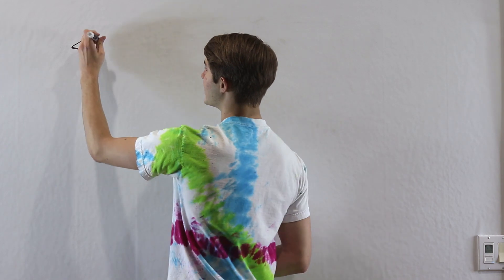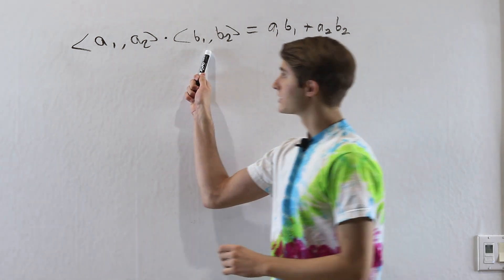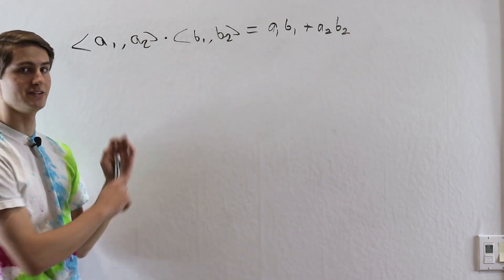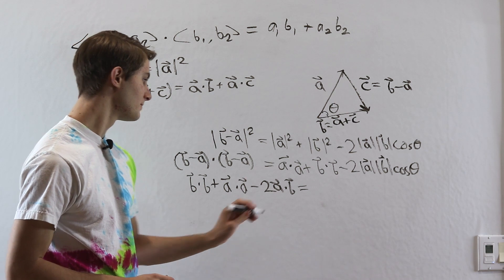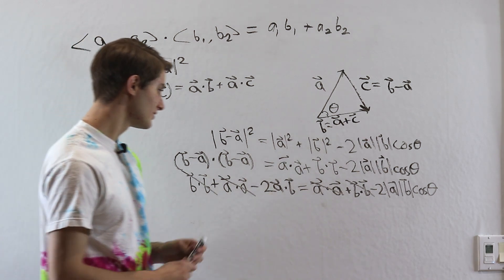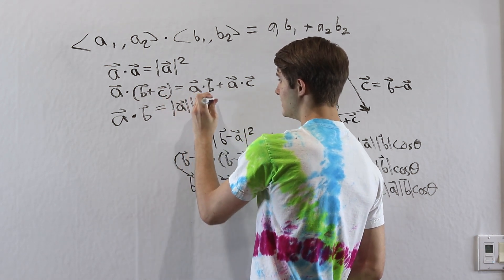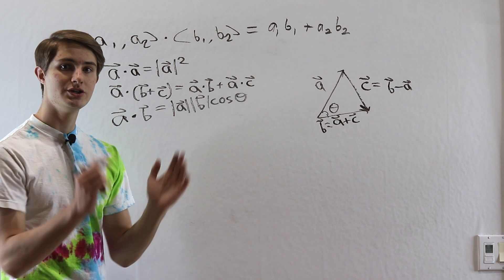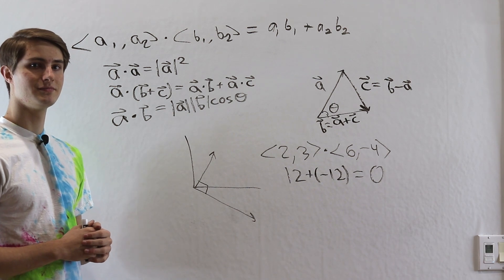2: Dot Product - Valuable Vector Calculus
The dot product is a super useful way of dealing with vectors and their angles. Where does it come from? Here is an explanation!